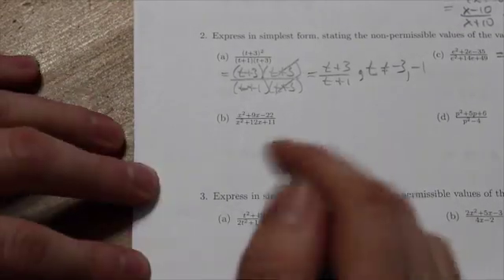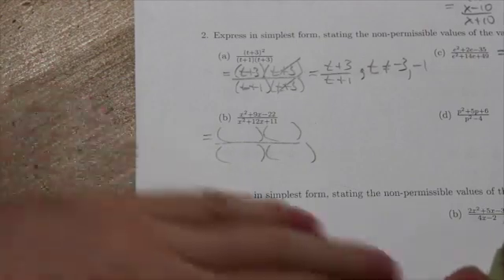Math 20-1 Rationals Review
This is about simplifying a rational expression requiring factoring.